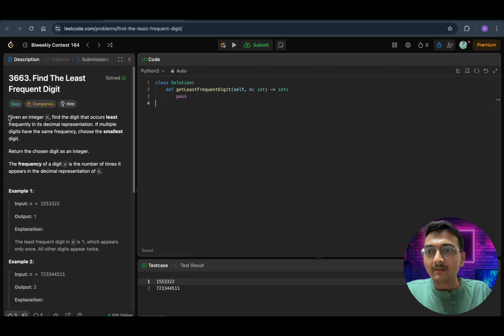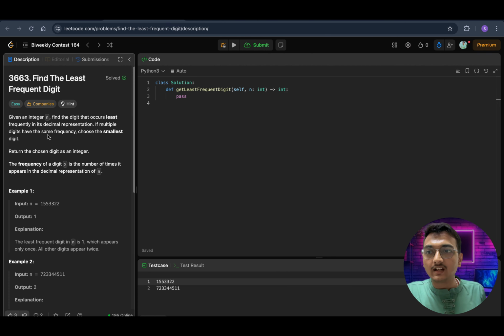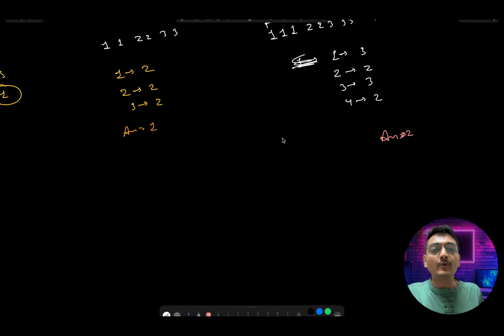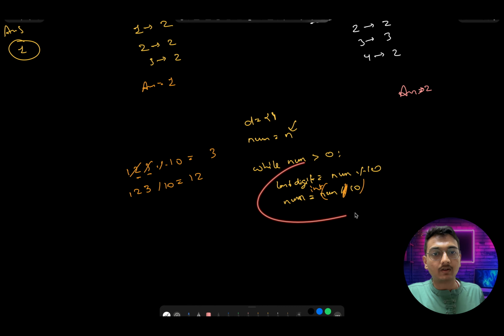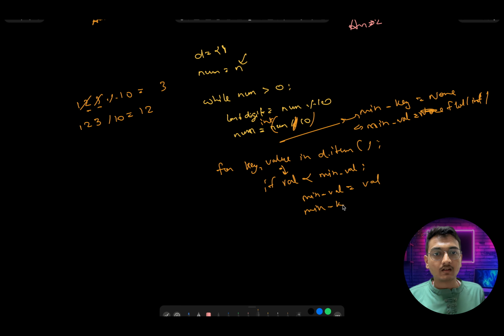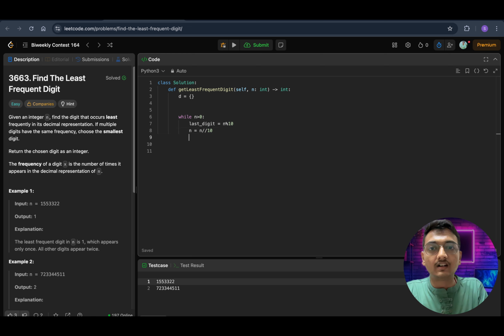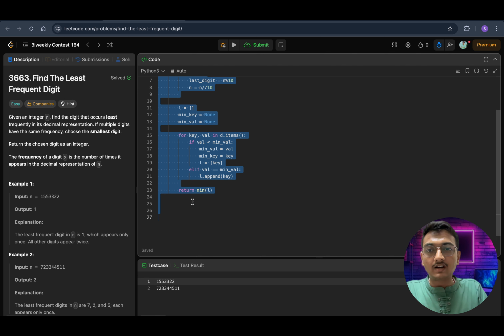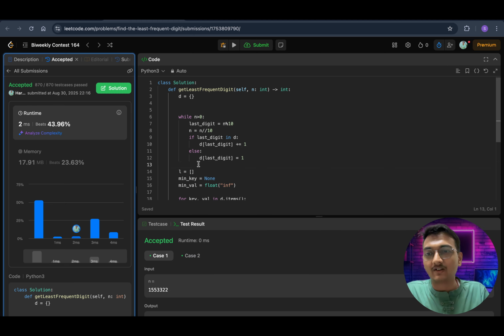3663. Find The Least Frequent Digit | Leetcode Biweekly Contest 164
📌 **Leetcode 3663 - Find The Least Frequent Digit**
🔥 Biweekly Contest 164
💡 Topic: Math, Hash Table, Hash Map

🔖 **Tags / Keywords**
Leetcode 3663, Biweekly Contest 164, Find The Least Frequent Digit, Leetcode Contest Problem, Leetcode, , Coding Interview, DSA, Problem Solving, Python Solution, Java Solution, C++ Solution, JavaScript Solution, break and build, breakandbuild, Stellar

Chapters -
00:00 - Understand the problem
03:15 - Pseudocode
07:45. - Code